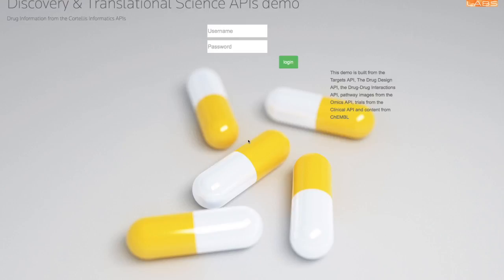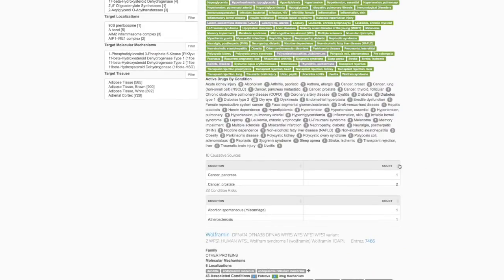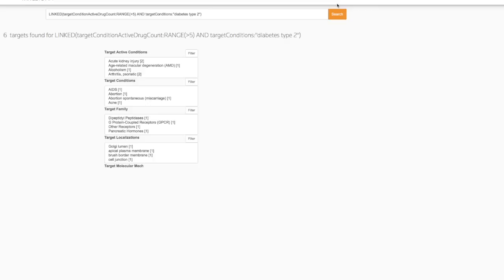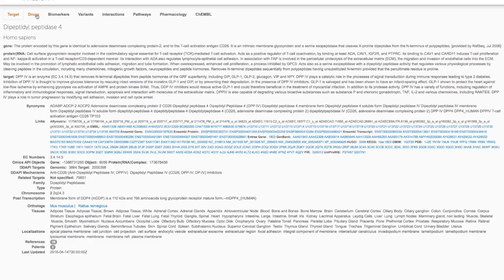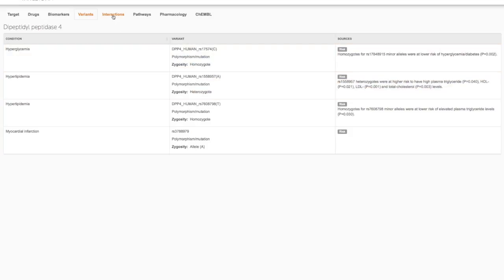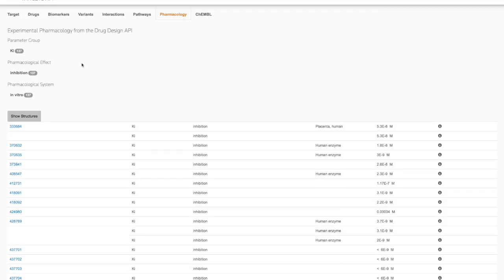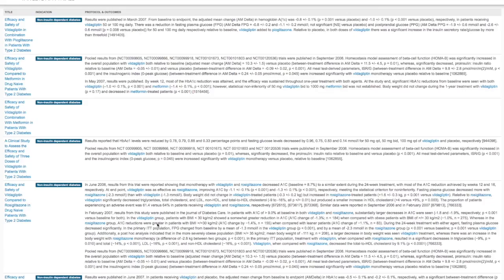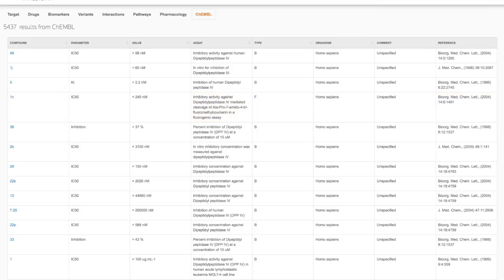Targetsv2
Demo of the Targets API v2